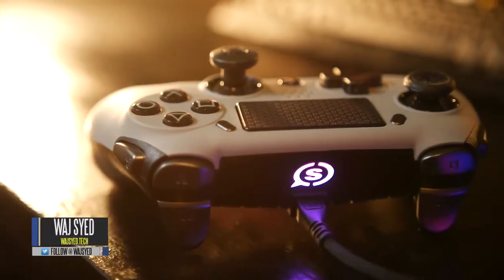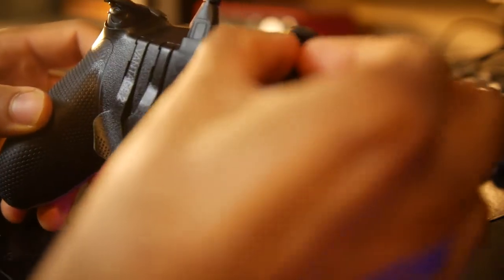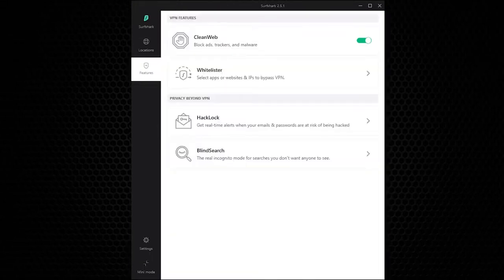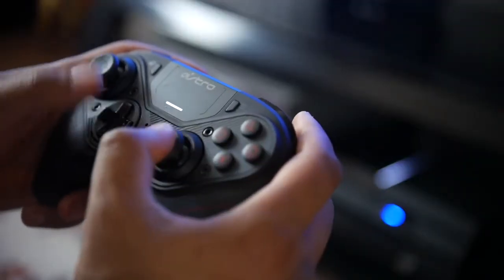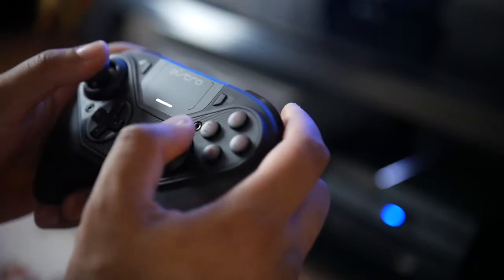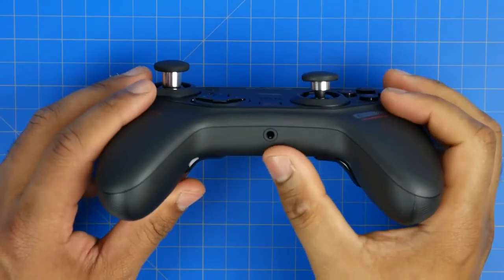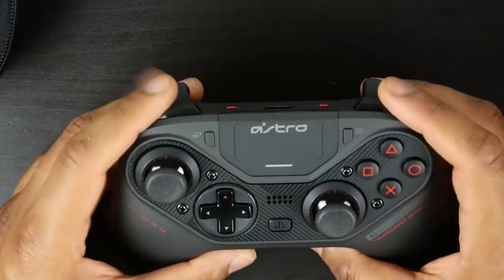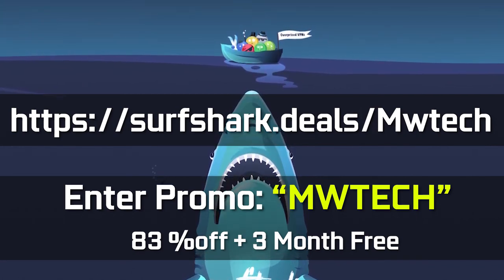Scuff Vantage 2 vs Astro C40 Best Custom PS4 PC Controller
Favorable offers:

Amazon: Scuff Vantage 2 vs Astro C40 Best Custom PS4 PC Controller
Flipkart: arkist porsche cayenne vantage ii wallpaper black ceramic mug